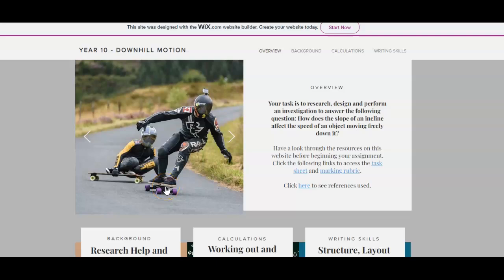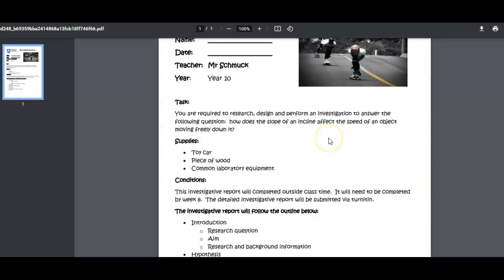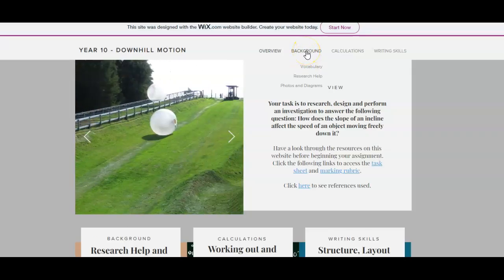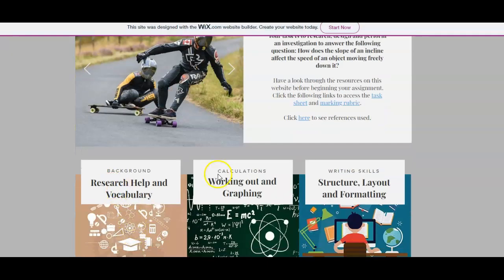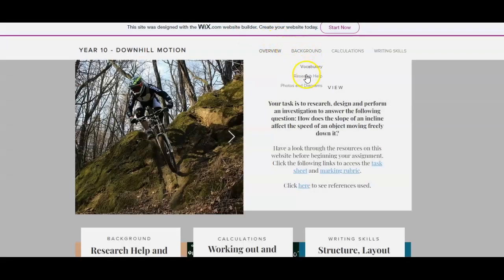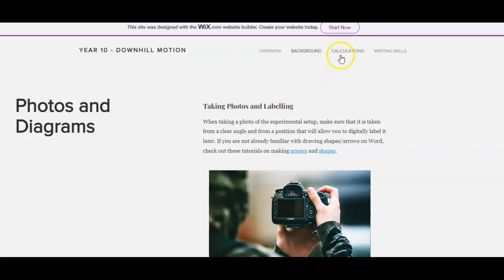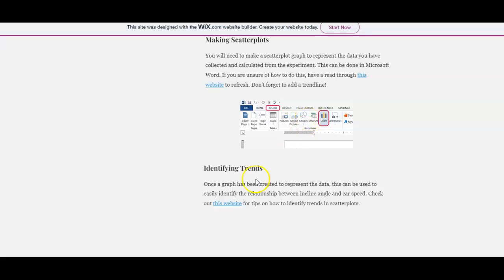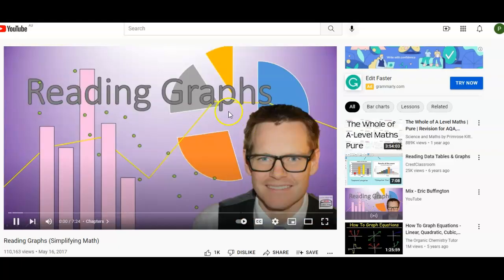Yr10 website example B